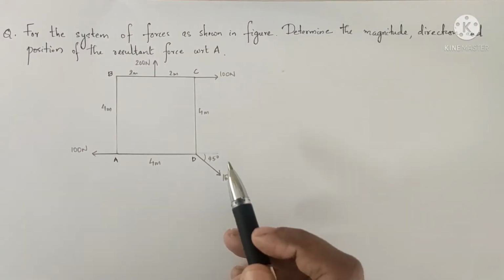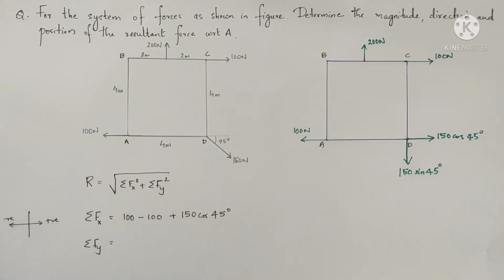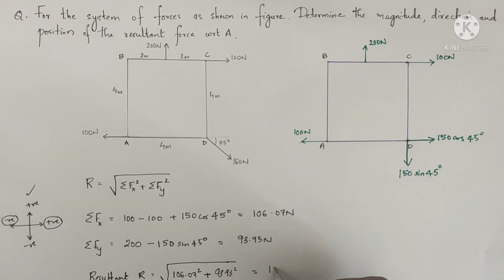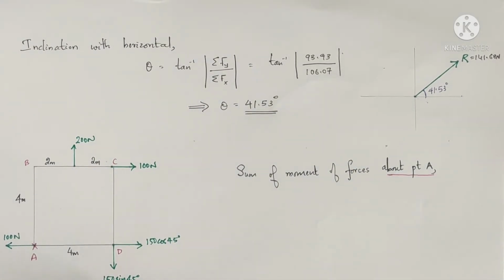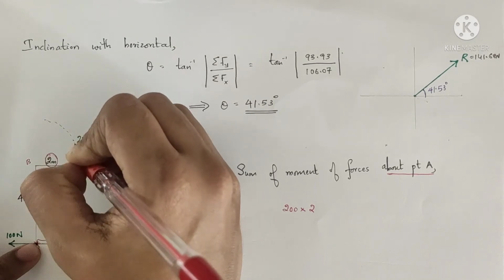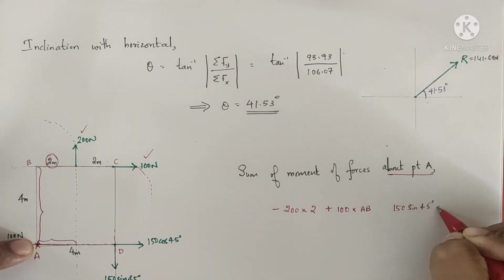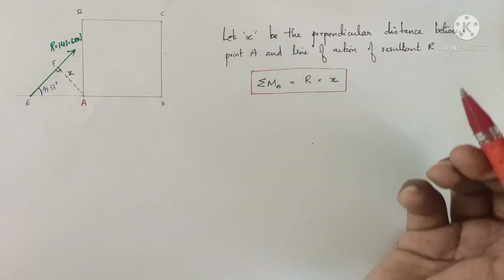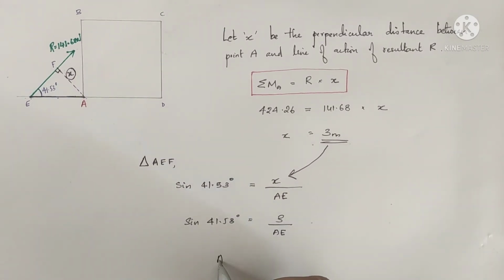Coplanar Non-concurrent Force System- Module2 | ENGINEERING MECHANICS | EST100 | KTU | B.Tech S1S2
Hello everyone,
A problem on Coplanar Non-concurrent Force System from Module 2 of Engineering Mechanics is solved in this video. The magnitude, direction and  position of resultant force with respect to point A is found out. Spare few minutes of your time to solve this problem.

Happy studying!!  😊